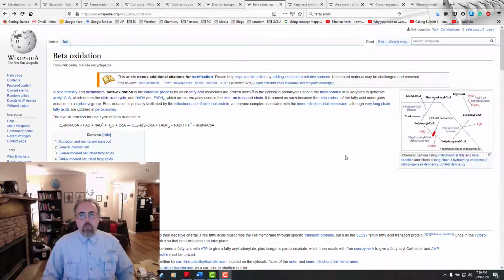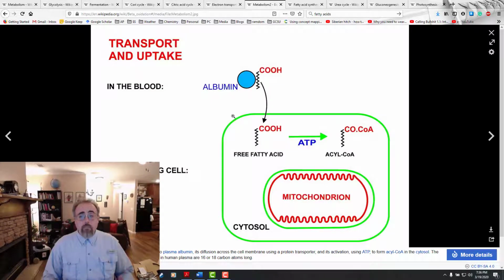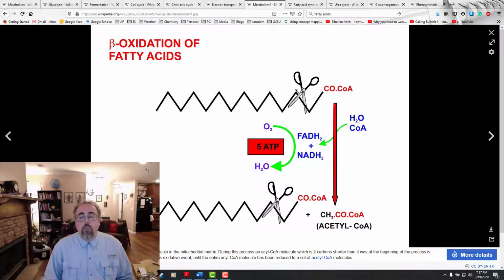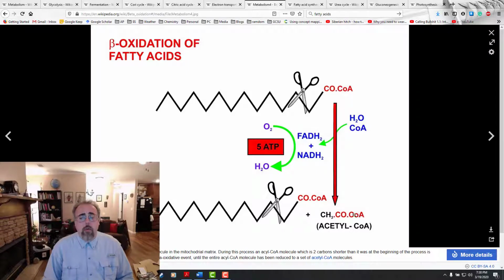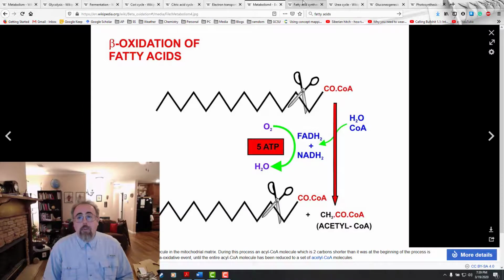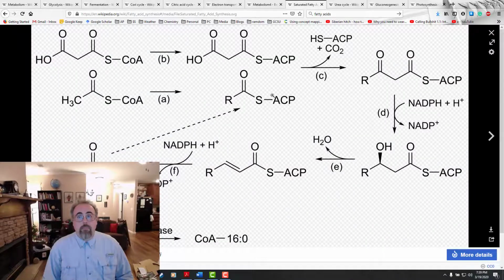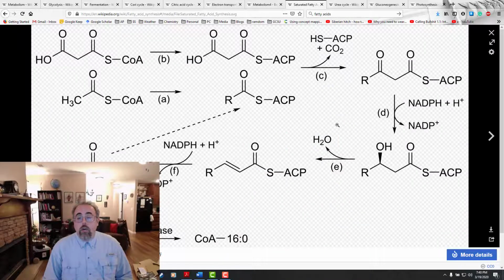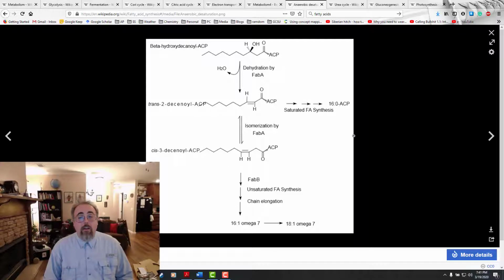Office Hours Survey II Fatty Acid Metabolism